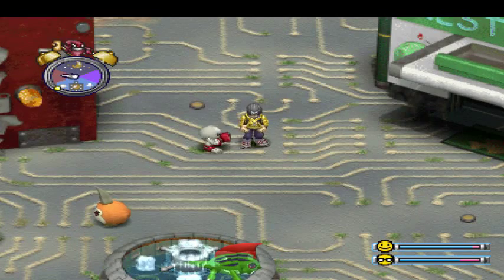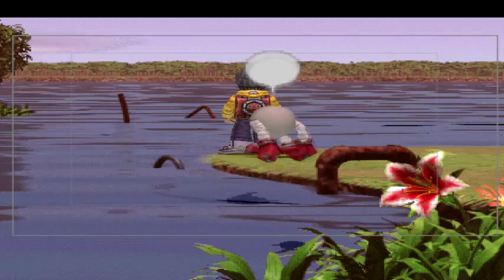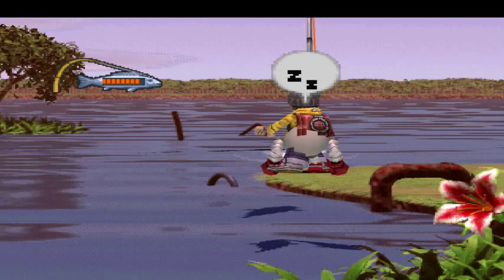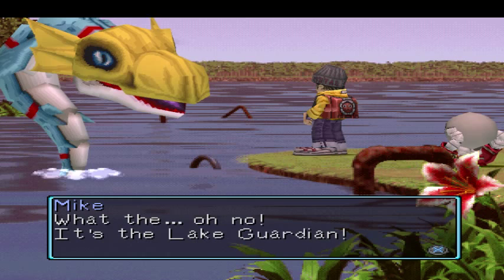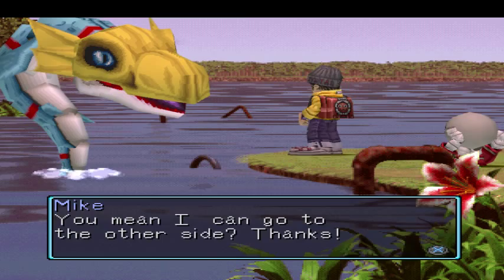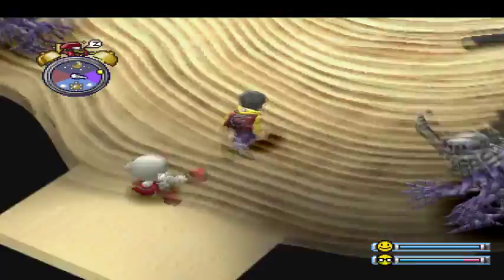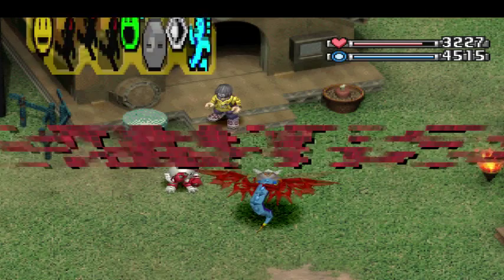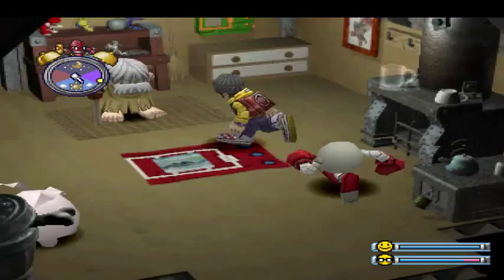Let's Play Digimon World Pt. 32 - Guardian of the Lake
He's so cute..and huge!